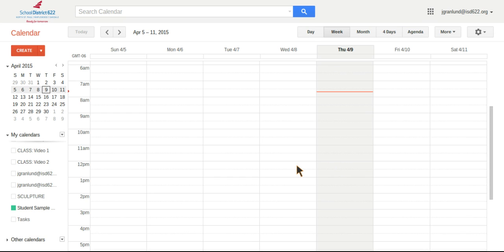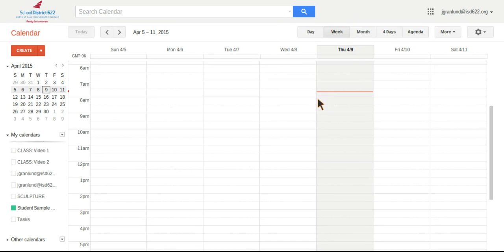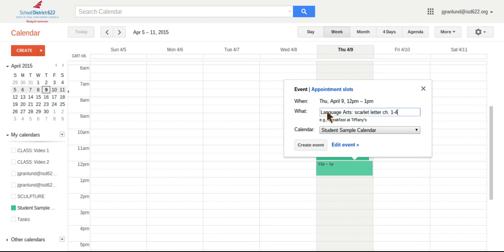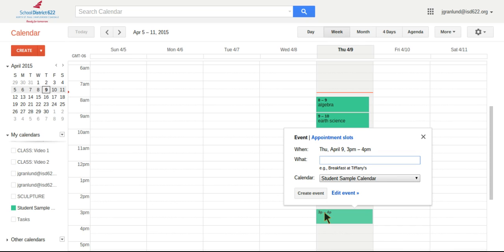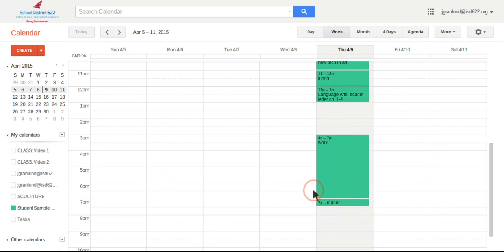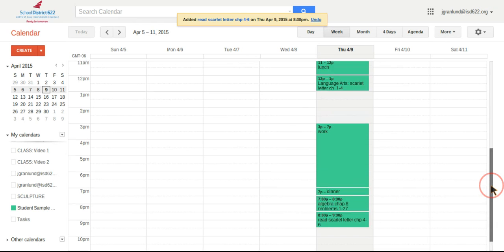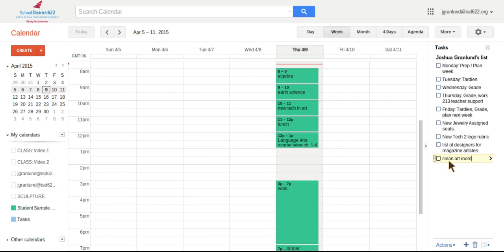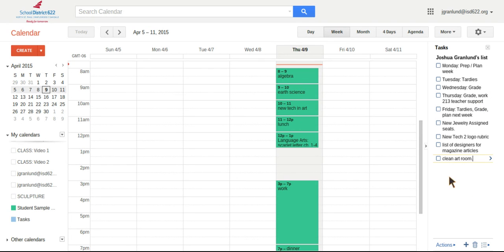Connected Classrooms Week 4: Calendar and Tasks